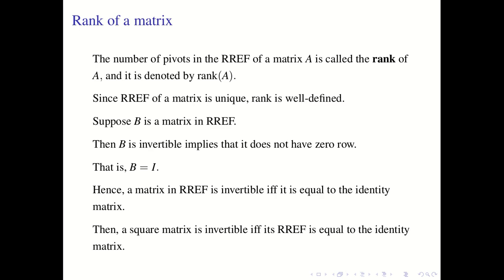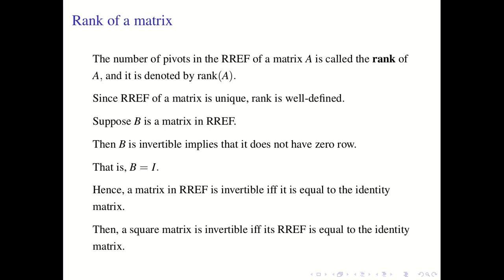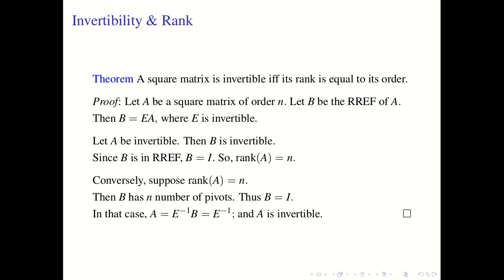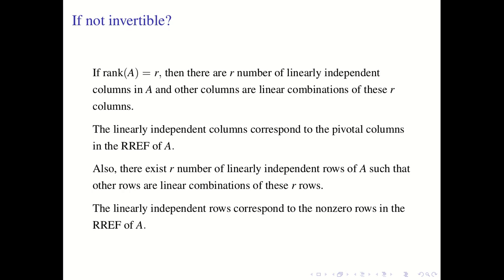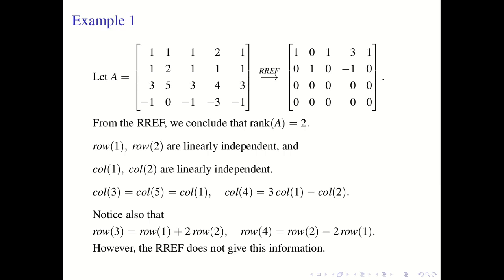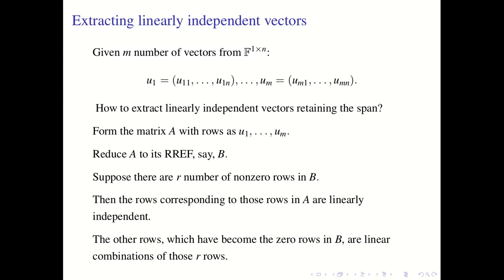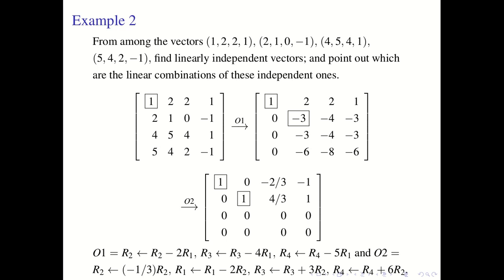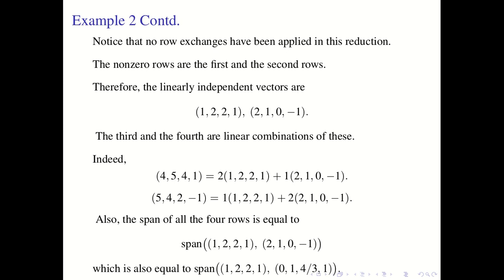Lecture 9: Rank and Linear Independence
In this lecture, we define rank of a matrix and discuss the linear dependence of rows and columns of a matrix.